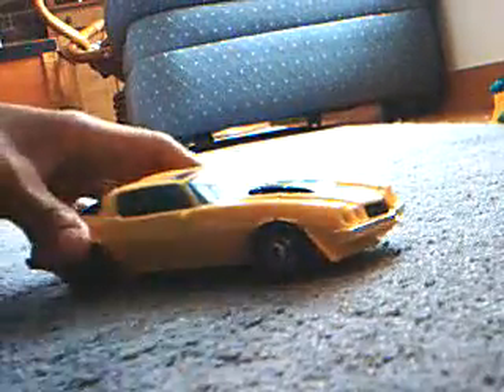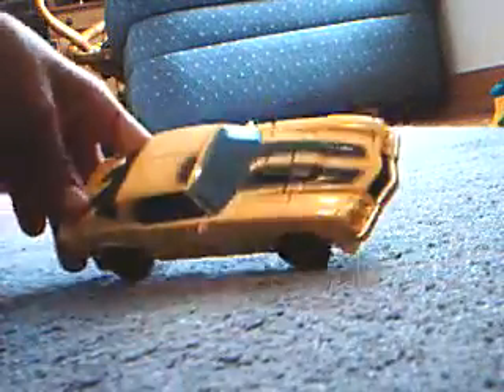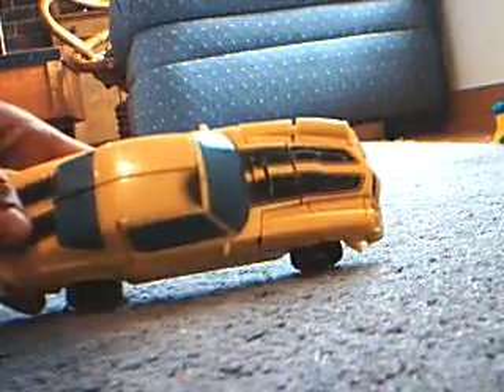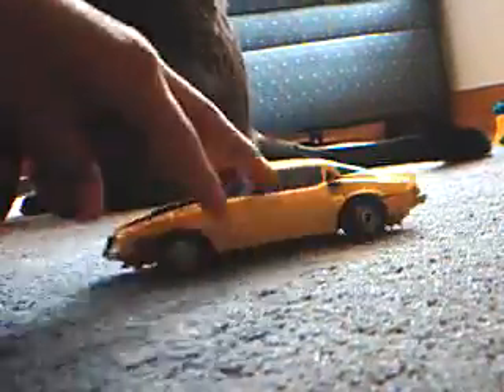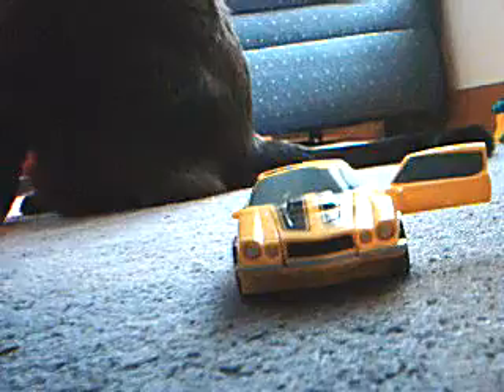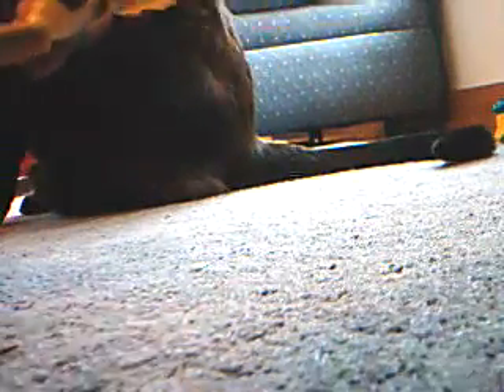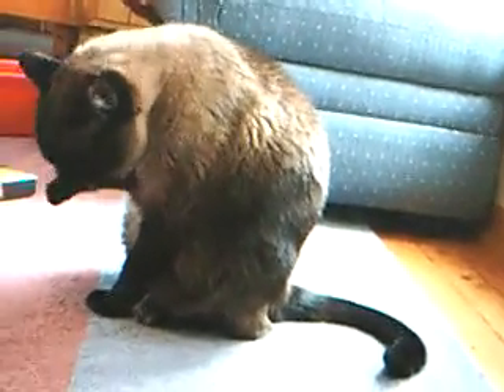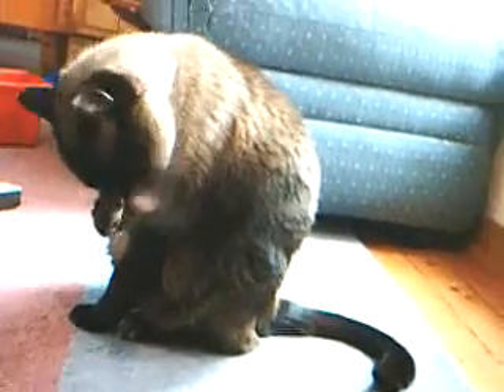funny review of tf bumble bee